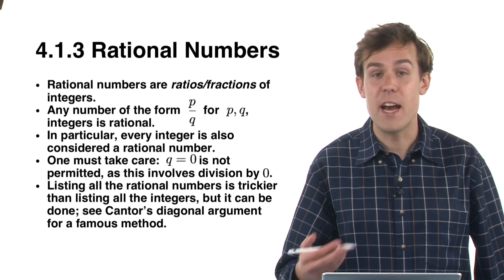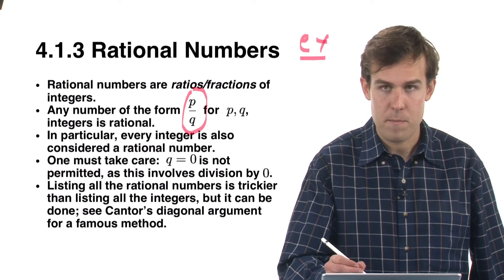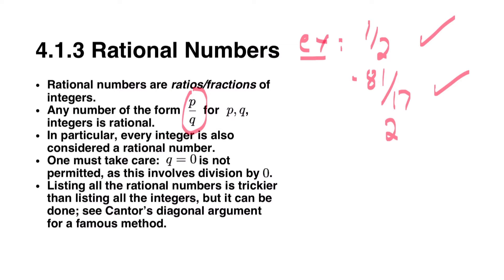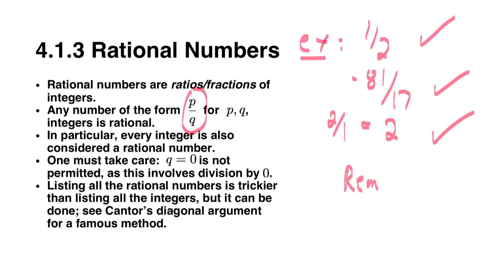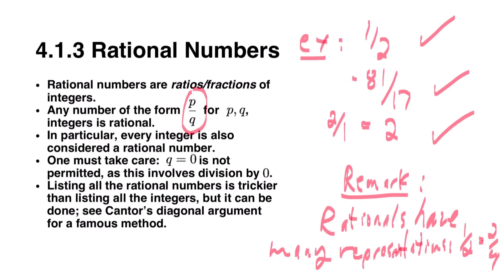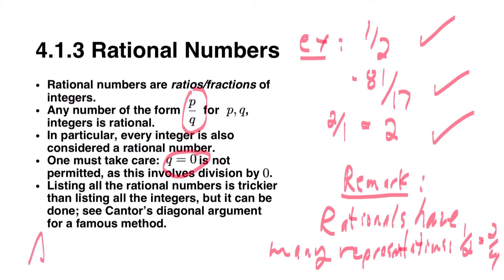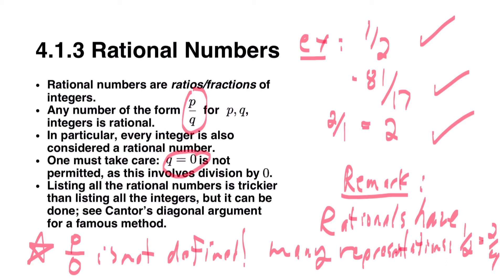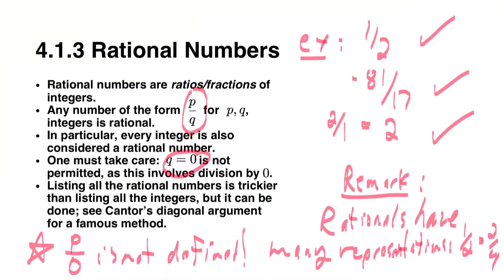algebra 4 1 3